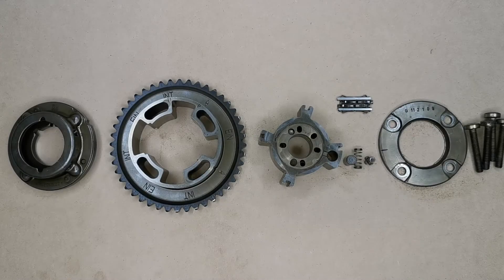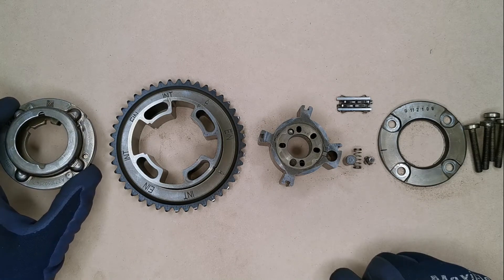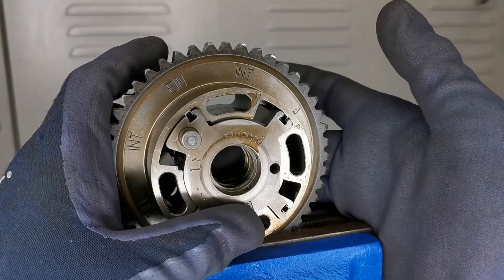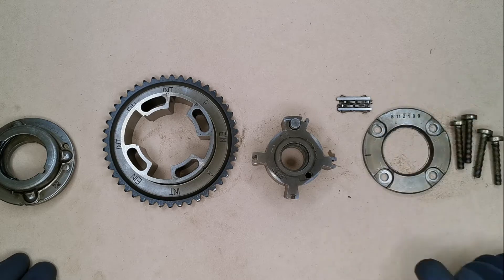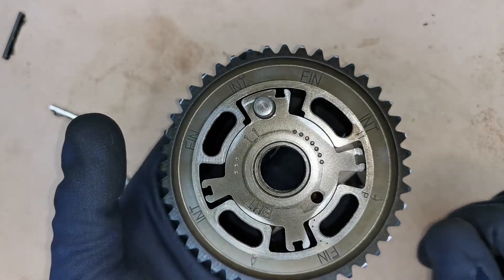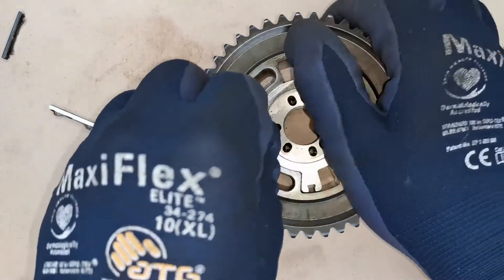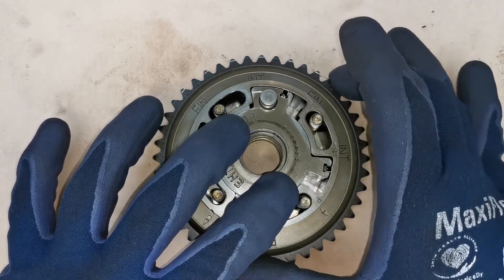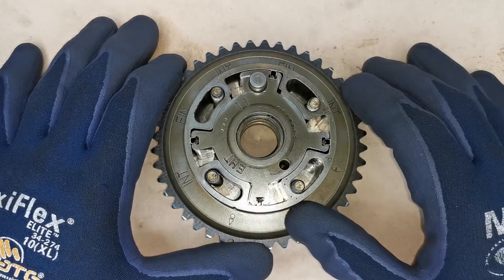Camshaft Adjusters - How They Work & How It Failed!!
In this video I show how a camshaft adjuster internally works, what it actually does and how it failed causing the fault code P0340-62 Intake Camshaft electrical fault signal comparison faulty to be triggered on a Mercedes Benz C Class with a M271 Engine.
This is the 2nd video of a series on this failure and step by step repair.
I will be showing how to replace and install a new timing chain, timing chain tensioner and camshaft adjusters both intake and exhaust in the upcoming videos.

Links For Special Tools Required 👇 👇 👇 👇
Camshaft Alignment & Adjuster Removal Tools
Timing Chain Fitting & Splitting Tool Kit For Mercedes Benz inc Temp chain links for install
(This is a better and more complete set than mine, it has assorted temp links which makes the job a lot easier)

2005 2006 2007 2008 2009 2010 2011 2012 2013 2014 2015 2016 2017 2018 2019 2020
w204 w203
Camshaft phaser
c class c180 coupe